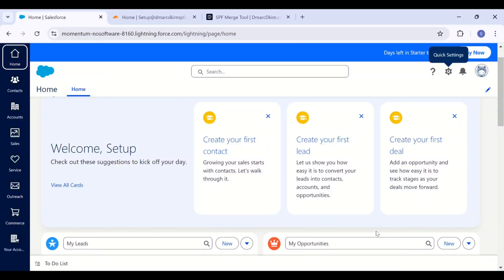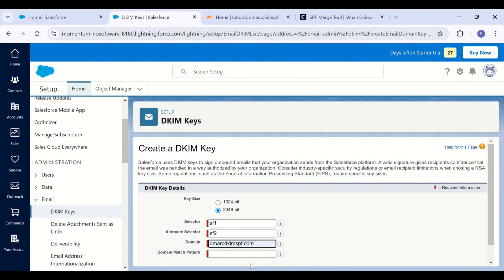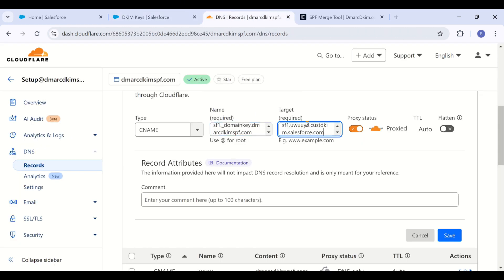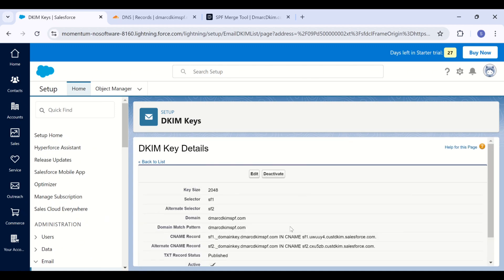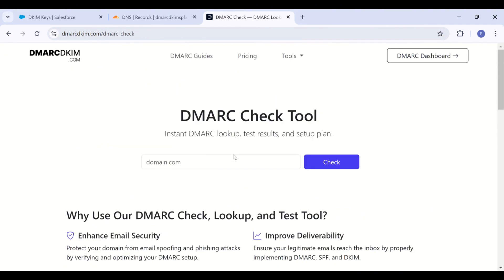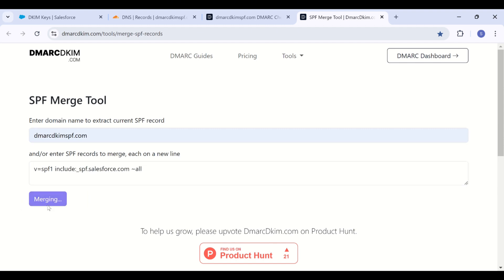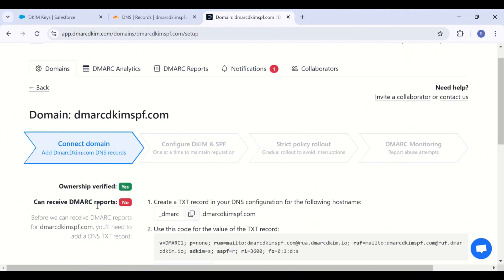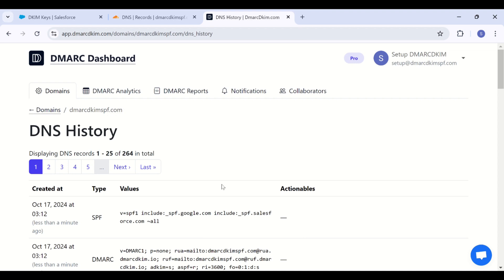How to Setup Salesforce SPF, DKIM, DMARC - Domain Authentication Guide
Salesforce SPF value: `v=spf1 include:_spf.salesforce.com ~all`